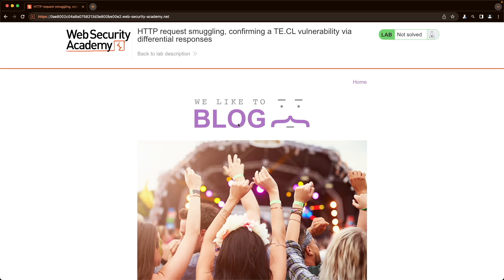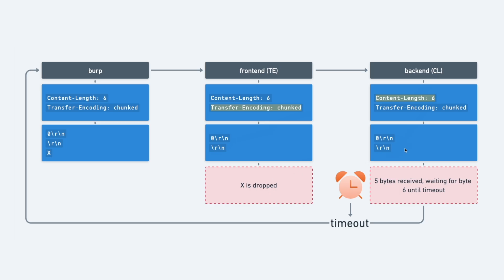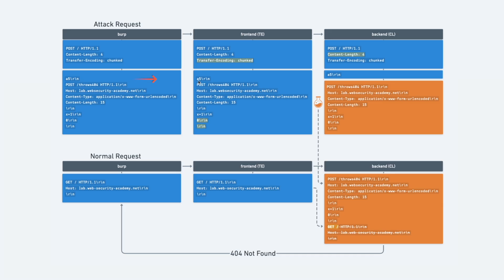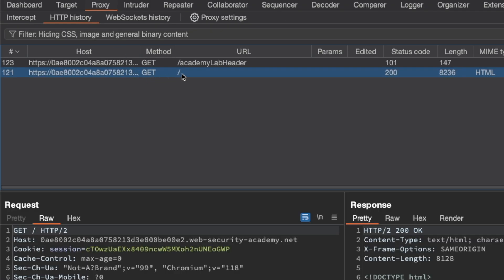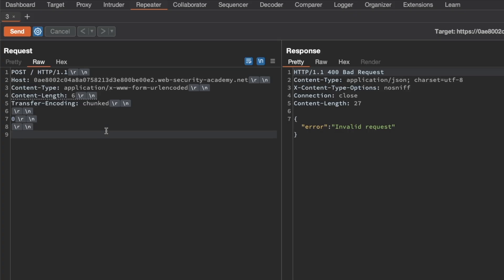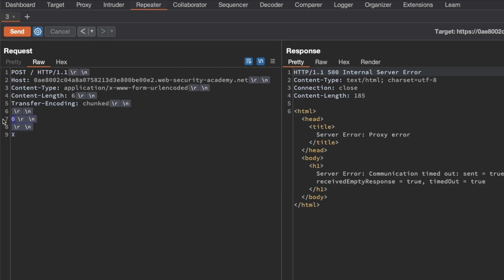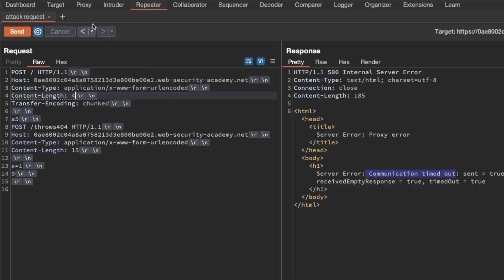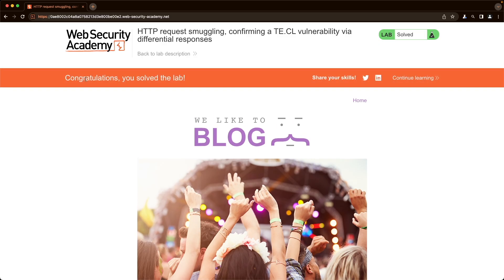Lab: Confirming a TE.CL vulnerability via differential responses – HTTP Request Smuggling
In-depth solution to PortSwigger's "HTTP request smuggling, confirming a TE.CL vulnerability via differential responses" lab.

Timestamps:
00:00 - Intro
04:47 - Detect the TE.CL vulnerability via a timing technique
07:29 - Confirm the TE.CL vulnerability via a Differential Response